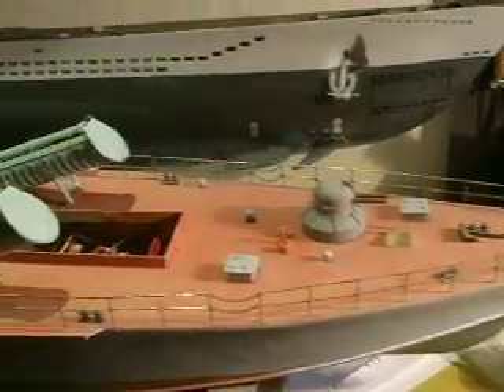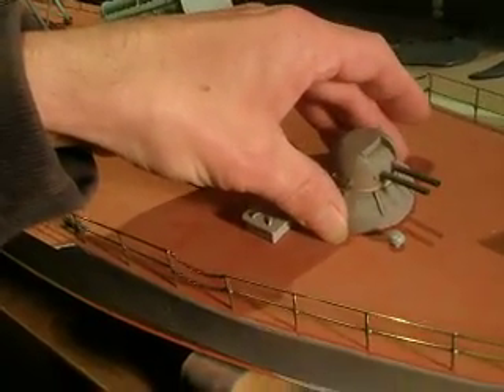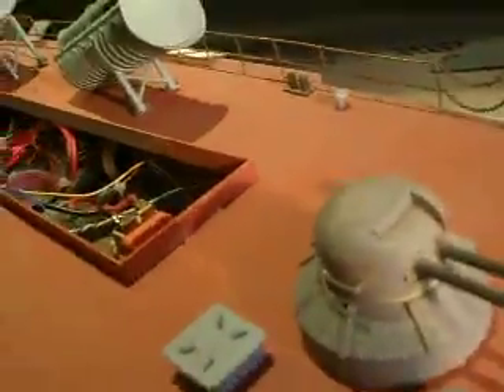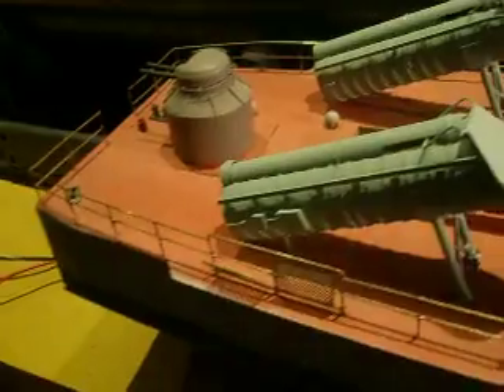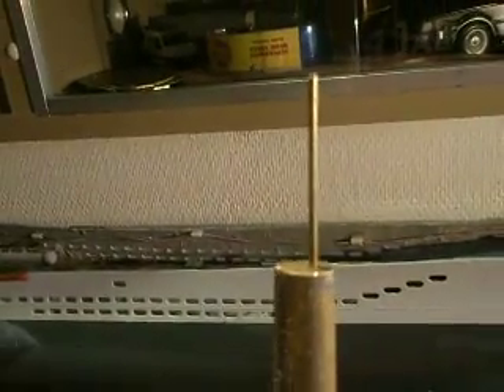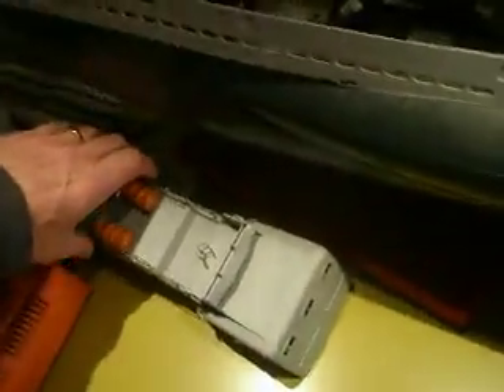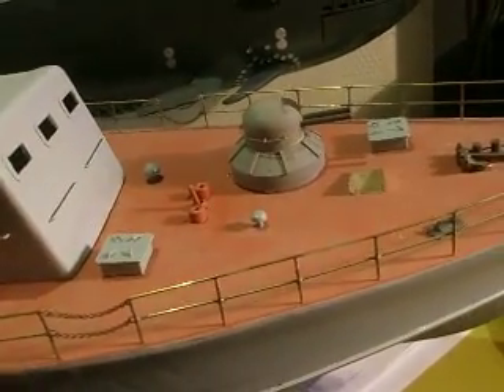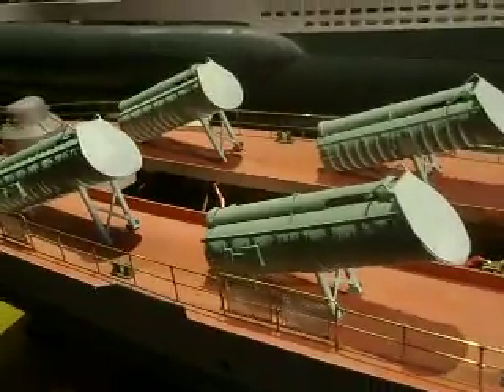Progress OSA II part 1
Made the other three tubes and painted them, they are also connected to the system, still have to design the ignitionsystem and how to steer it, also have to build the securitysystem against random firing of the rockets.
Want to maiden her this summer, this will include the range test, steering and have to look if the topspeed will be all right.